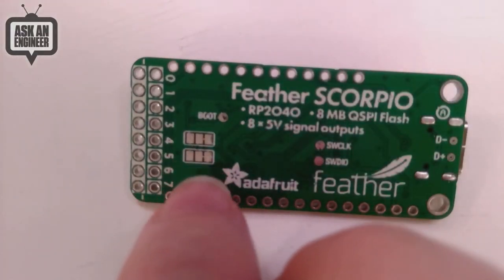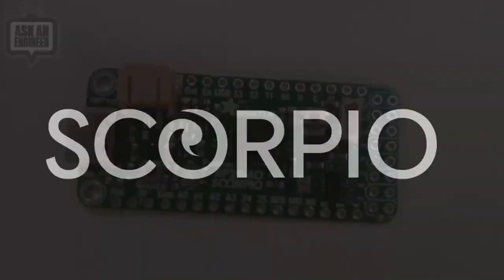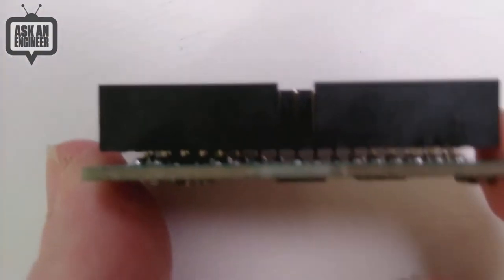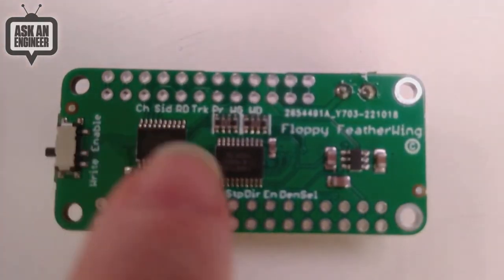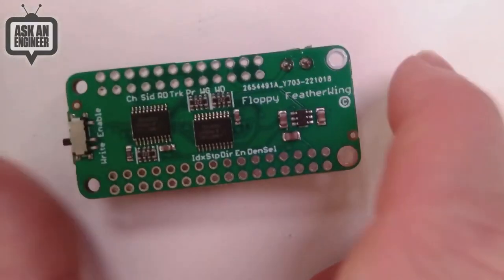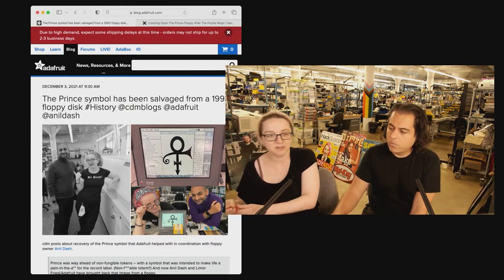Adafruit Top Secret! October 26, 2022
The hush-hush news from Adafruit in New York. Broadcast October 26, 2022

- we are shipping!